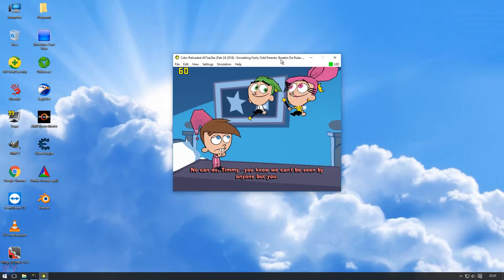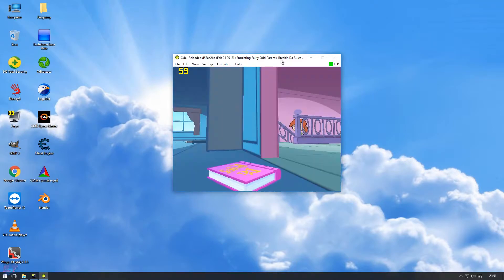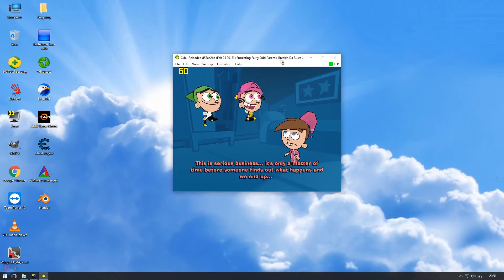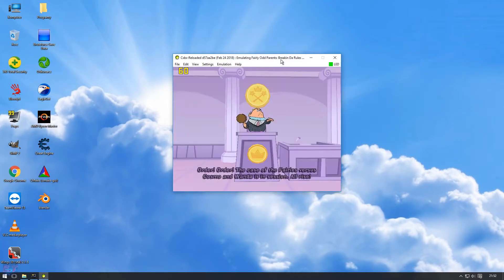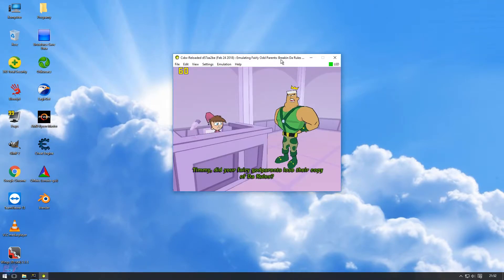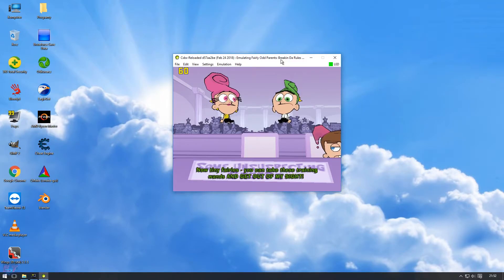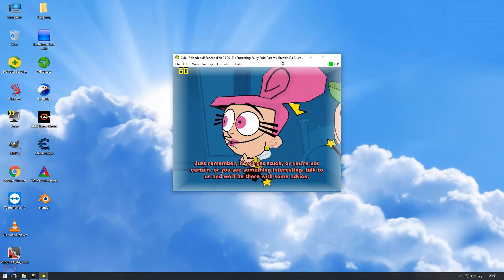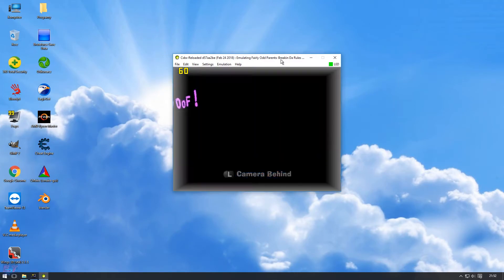Xbox (Original) Emulator | Cxbx-Reloaded | The Fairly OddParents: Breakin' da Rules | #2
◆AMD Ryzen 5 1500X (3.9 Ghz)
◆GTX 660 OC
◆8GB Ram